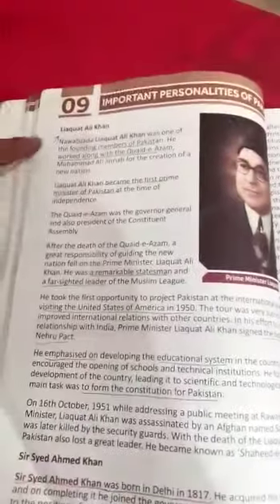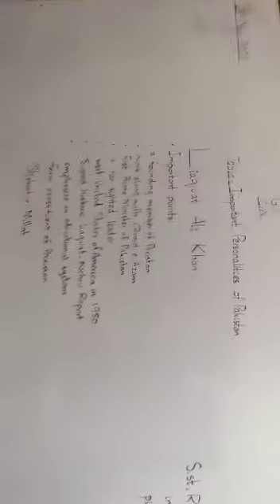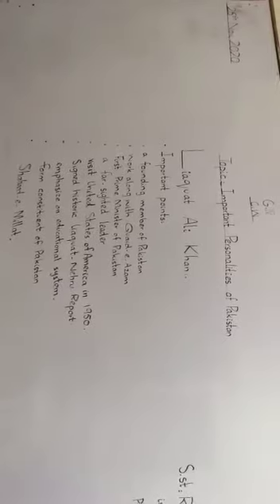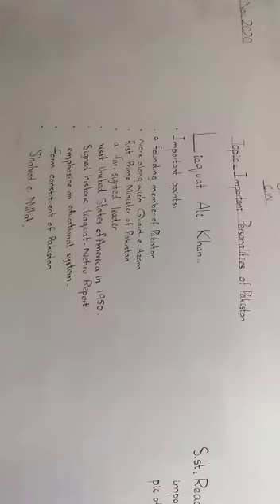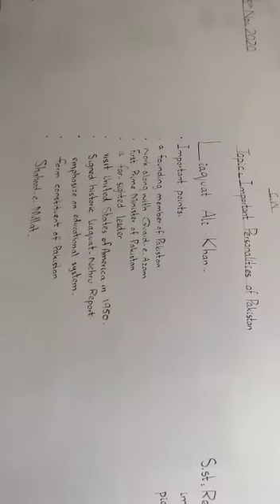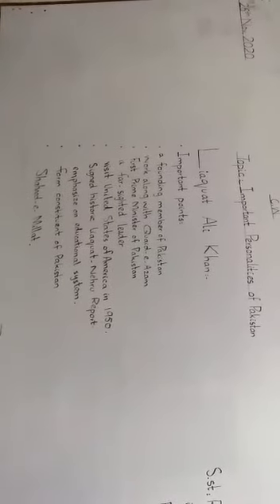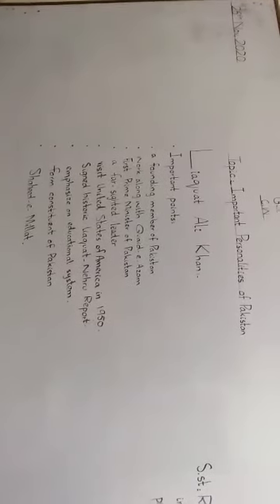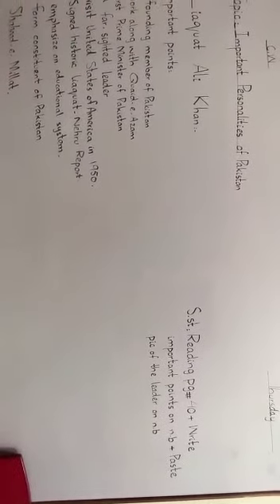paramount Social studies|| Grade 4 lecture 01